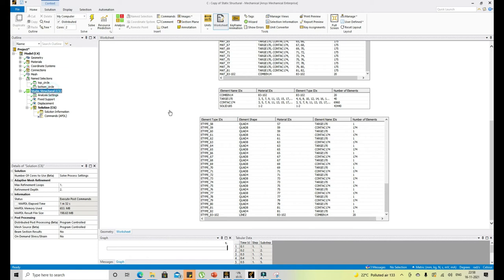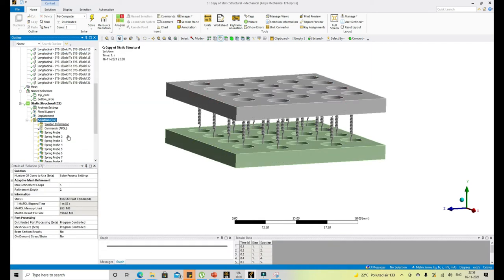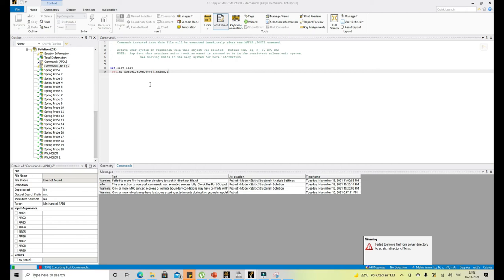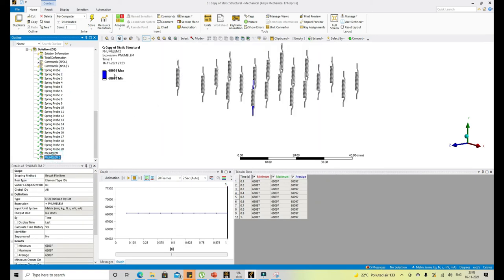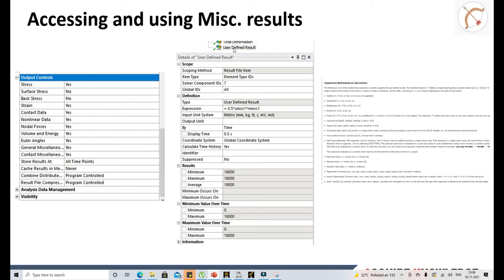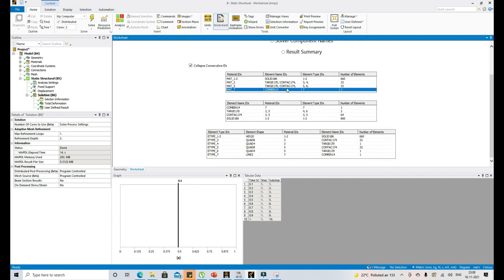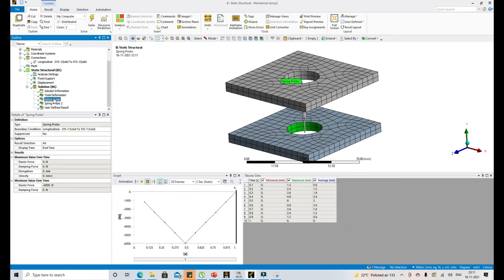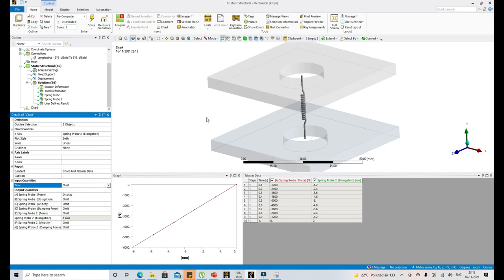Part 3 :- Postprocessing of Springs in ANSYS Mechanical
In this spring video series we will learn about the following things
Beginner
Part 1- How to setup spring mass system in workbench Mechanical ?
Part 2- Decipher the spring modelling ?
Intermediate
Part 3- Advanced postprocessing of springs in Workbench Mechanical?
Part 4- Different type of spring modelling in ANSYS?
Advanced
Part 5- Extracting the stiffness value from a 3D cad spring model?
Part 6- Modelling spring systems in APDL and Mechanical Workbench?
Part 7- Use of CMS[Component model synthesis] method to extract the stiffness of the component in assembly